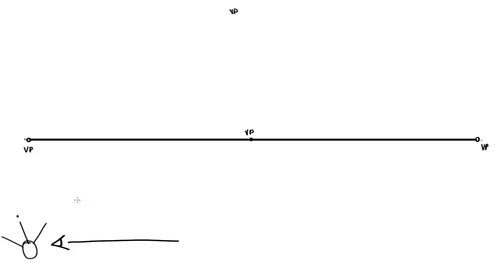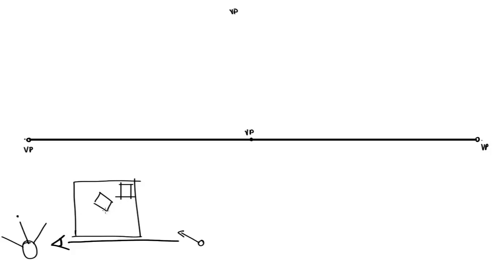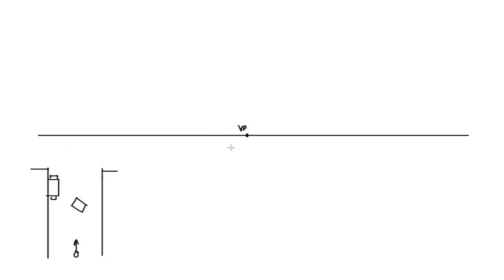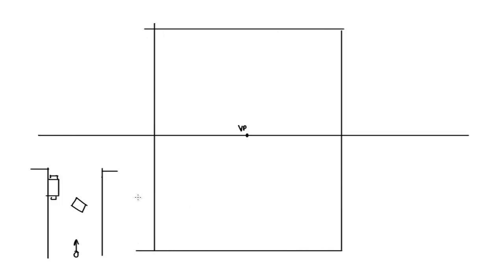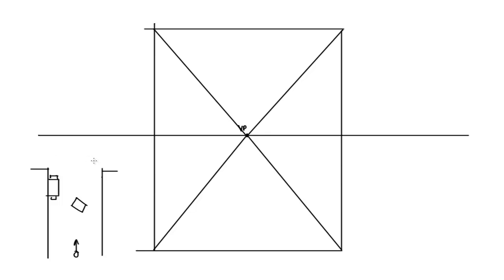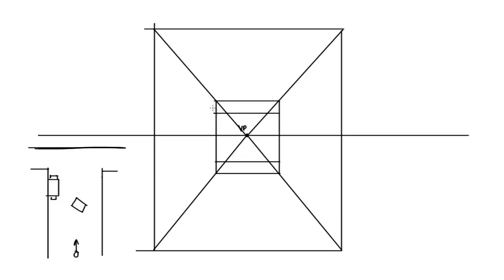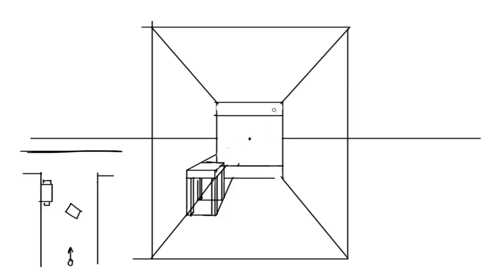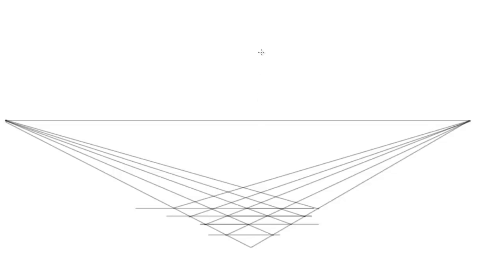Basic Perspective Tutorial, A quick drawing lesson on 1 point, 2 point and 3 point perspectives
Here is a quick refresher on the basic perspectives using simple rules, a basic 1 point, 2 point and 3 point perspectives.